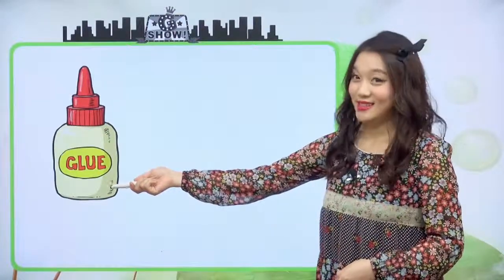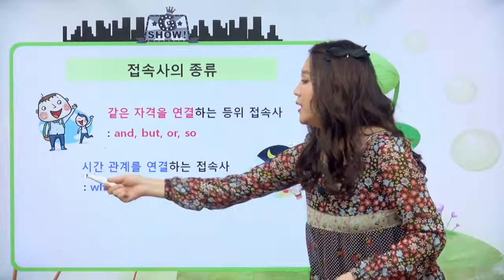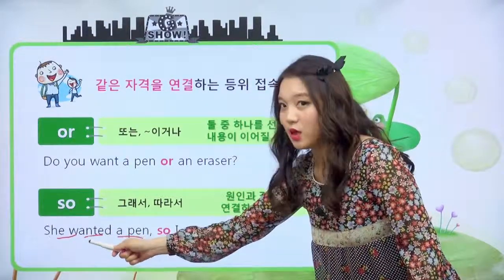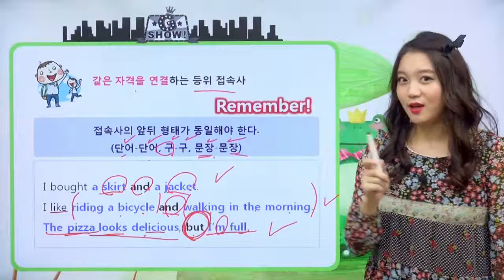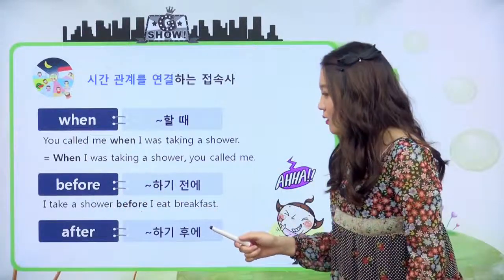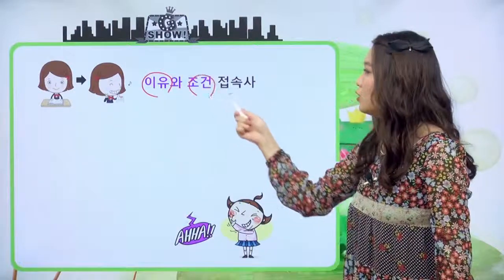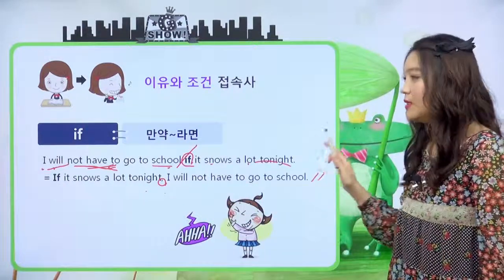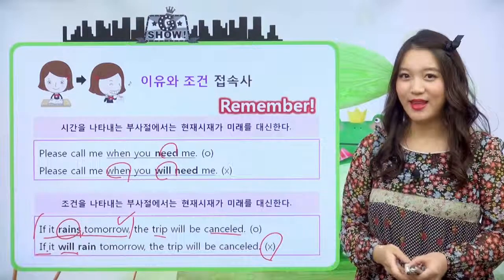[영어문법기초] 39강 접속사 and, but, or, so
접속사 and, but, or, so